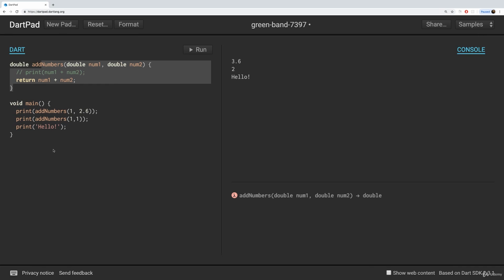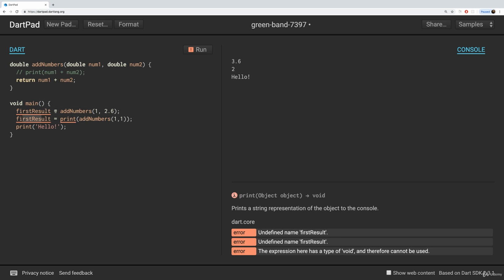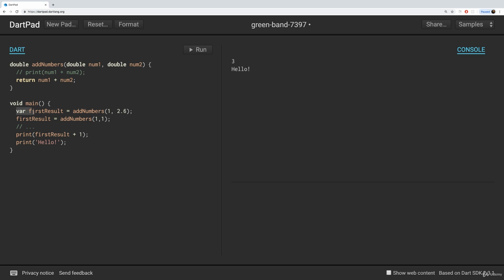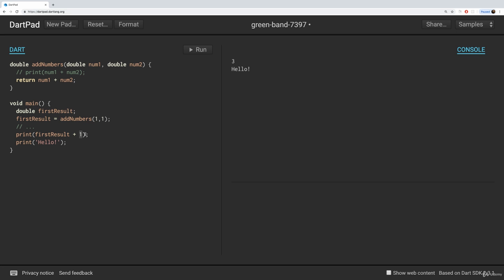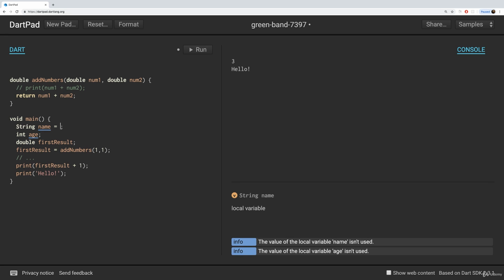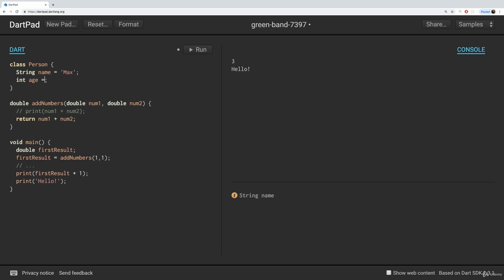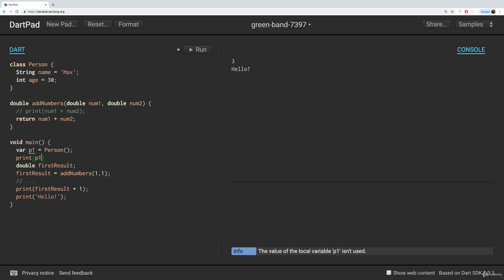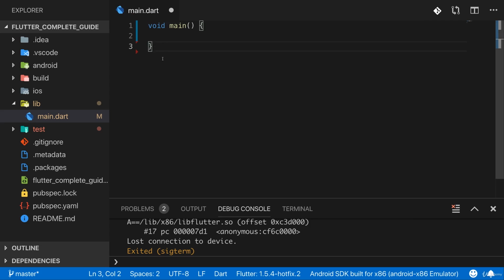023 Больше основ Dart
Больше основ Dart